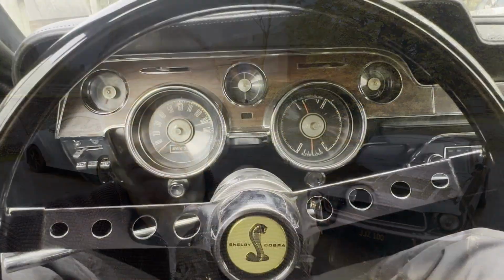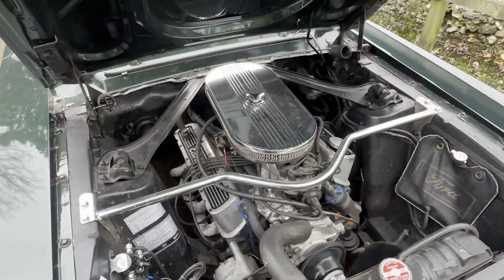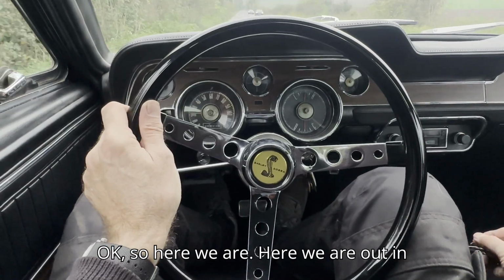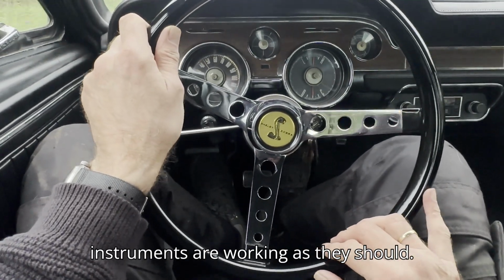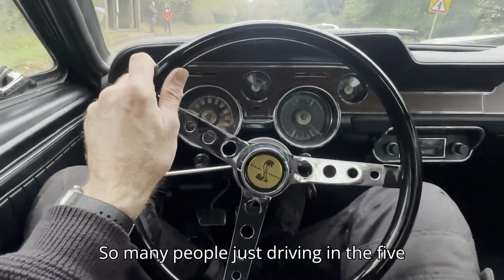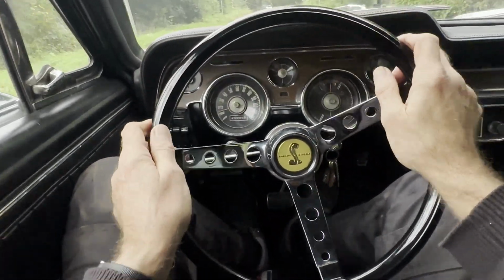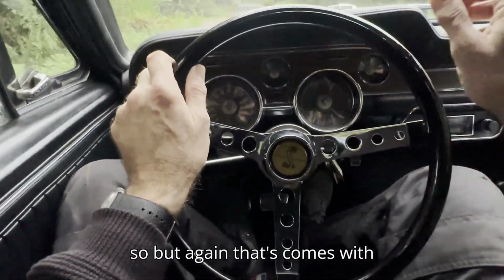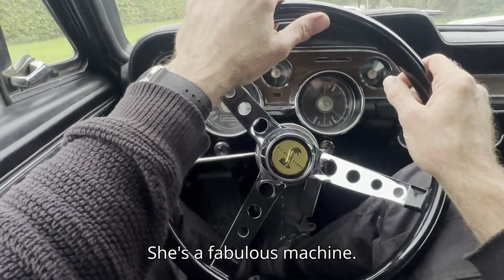motodrome 1967 Ford Mustang fastback 289V8 manual for sale starting, idling, driving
in this video, simon from motodrome drives the 1967 Ford Mustang fastback 289V8 manual  for sale  @motodromehenleyonthames

key points:
a fantastic replica/evocation of the classic Mustang from the 1968 film Bullitt
based on a superbly restored 1967 fastback
externally totally accurate down to the small details
number plate closely matching the original
just 46000 miles
289 V8 with performance enhancements
price £59995